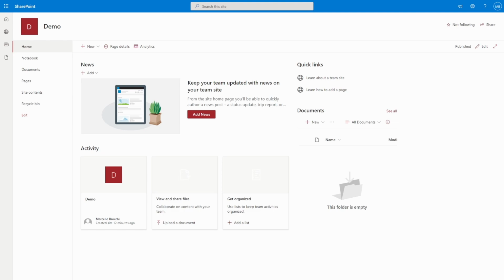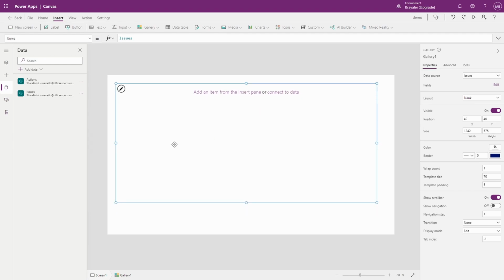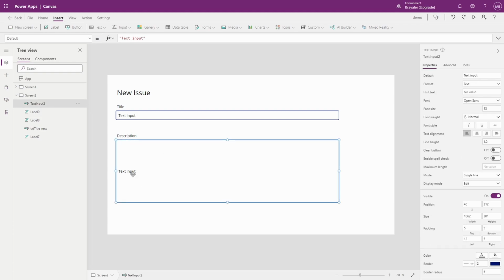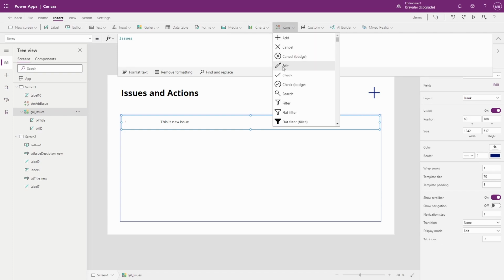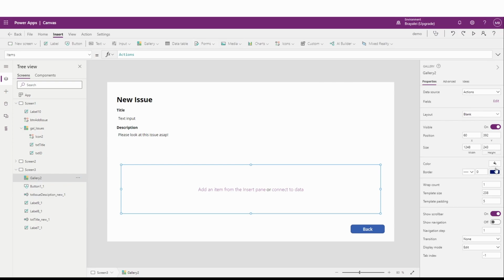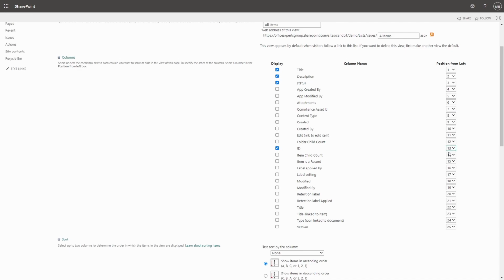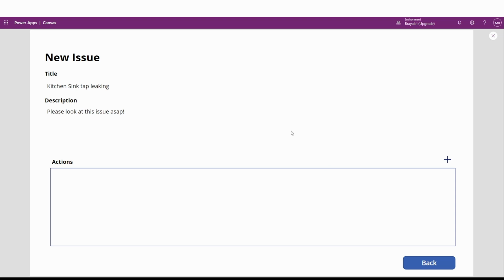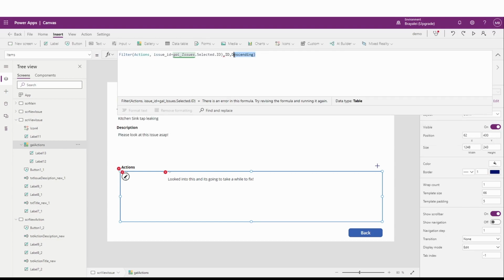Use SharePoint Lists just like a Relational Database in Power Apps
In this video, Chino gives you a quick introduction into how to use SharePoint lists as a data source in Power Apps and how they may work as a Relational Database.